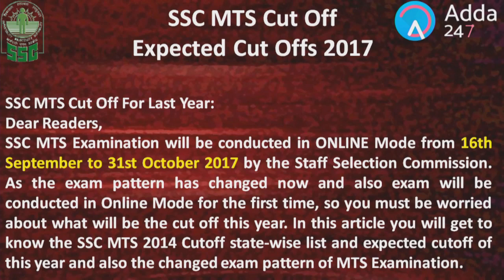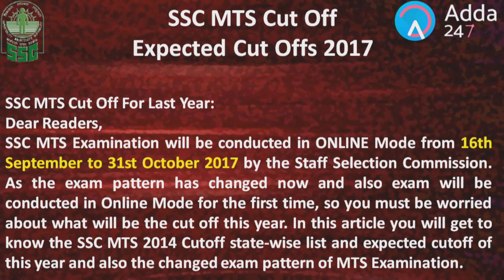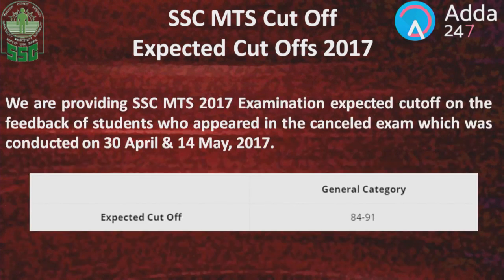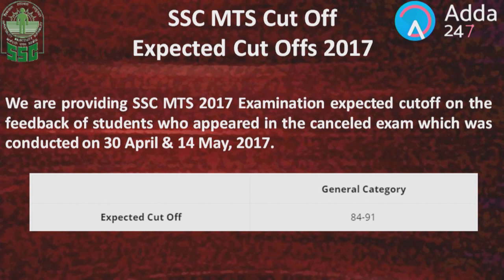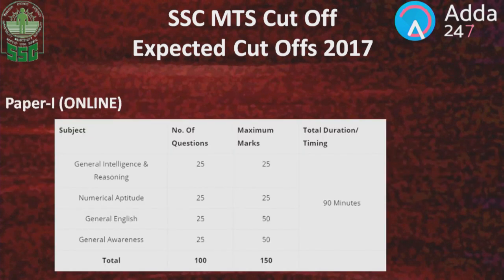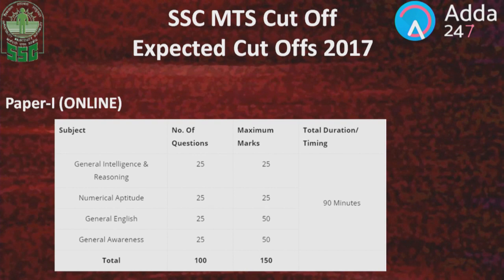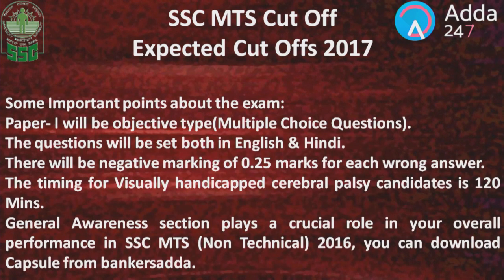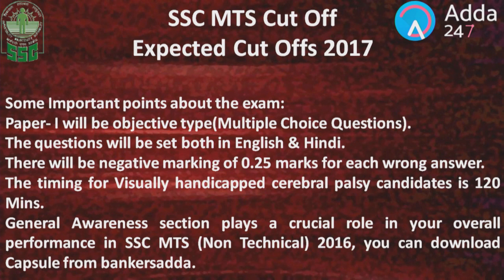SSC MTS Cut Off | Expected Cut Offs 2017 | Online SSC CGL Coaching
In this video we shall discuss SSC MTS Cut Off  &  | Expected Cut Offs 2017. This session is very important for allaspirants

1.To buy Banking & SSC Video Courses of Adda247 - in SD Card or Tablet

2. Download Adda247 App (India's No.1 App for Bank & SSC Exams)

4. Get all updates on facebook, like us our facebook

5.